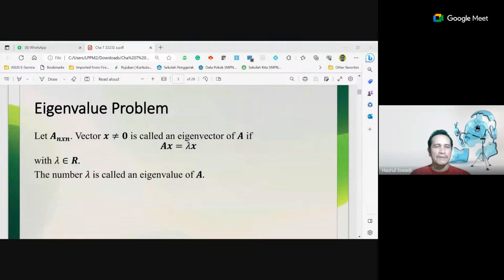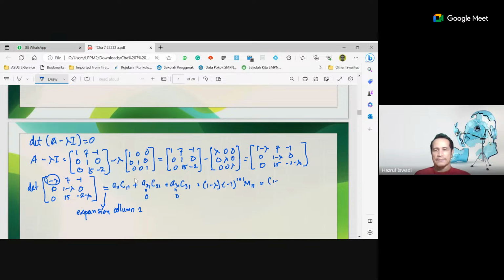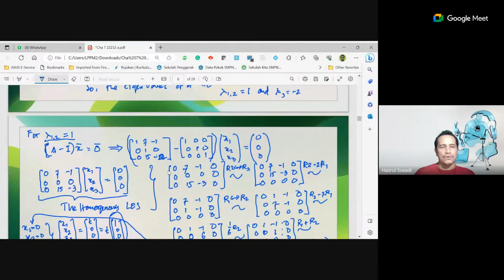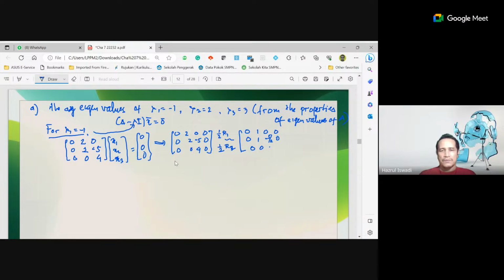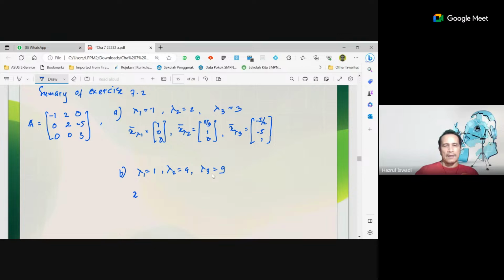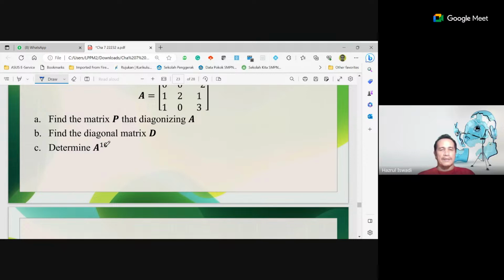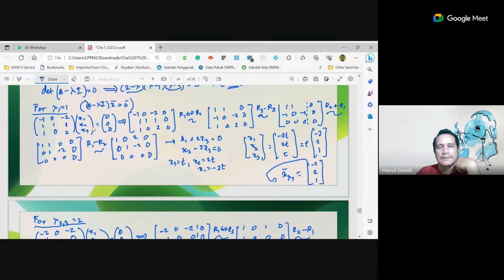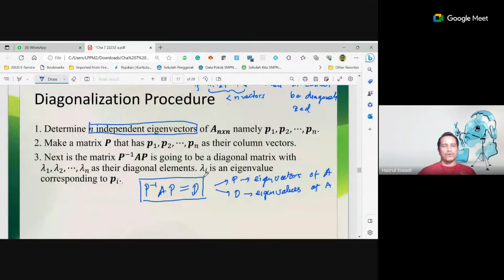Week 13 Linear Algebra 22232